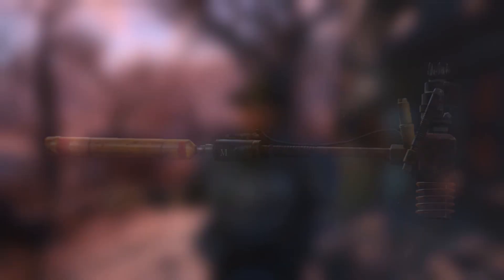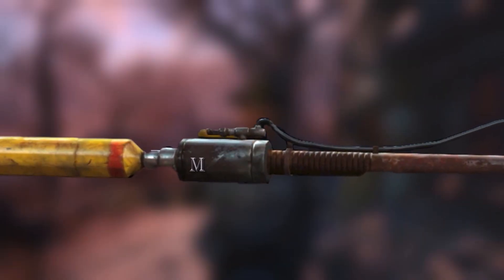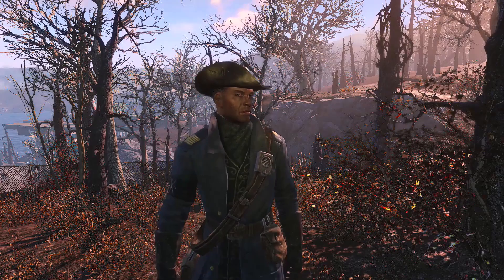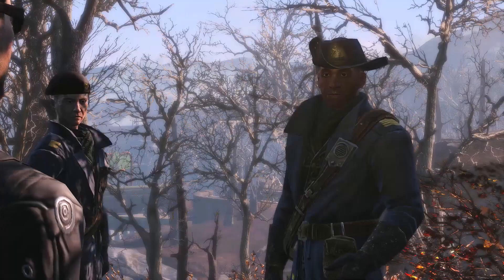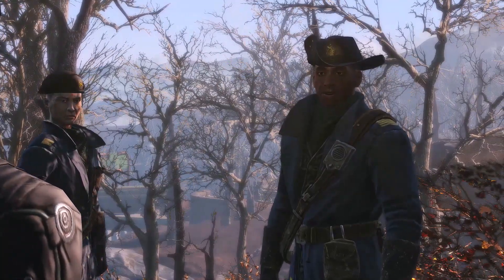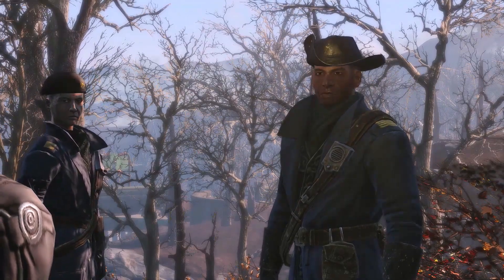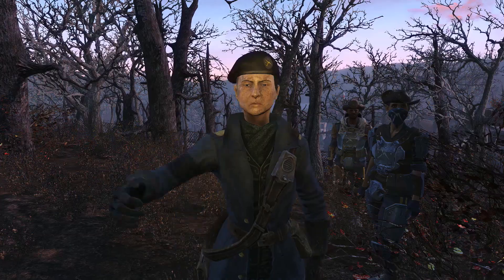After credits scene from "The Commonwealth Government: The Beginning" - Extended Cut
Extended cut after credits scene from "The Commonwealth Government: The beginning"

I had to rush the after credits scene and was not satisfied.  I went back and re-did the animation for this.

In this scene, Sergeant Rhys, Colonel Garvey, and Captain Shaw discuss a sledgehammer found in the glowing sea.

"Lurking Shadows" by Myuu